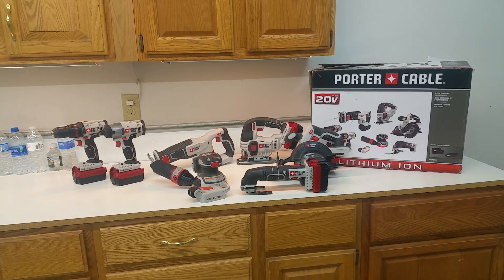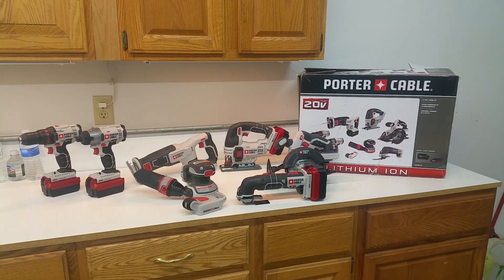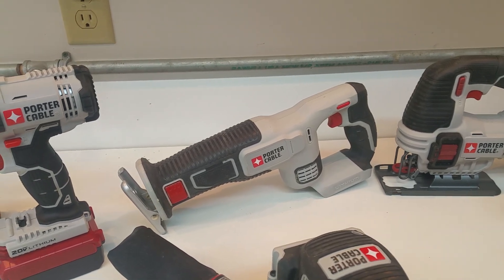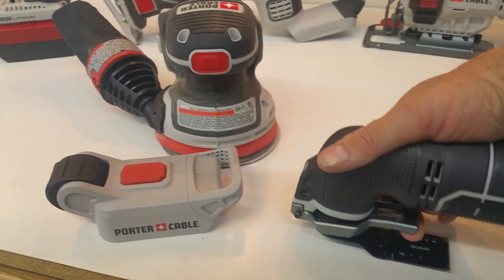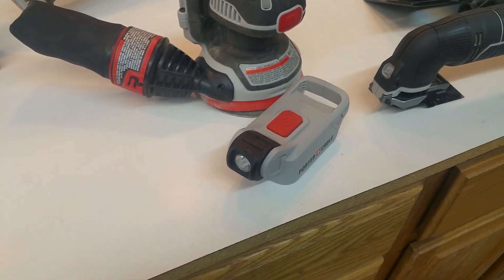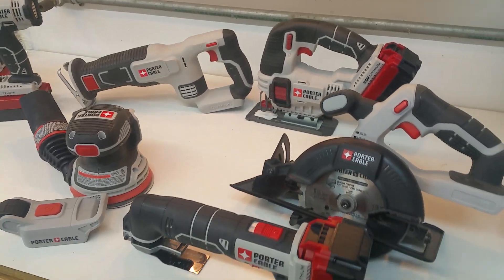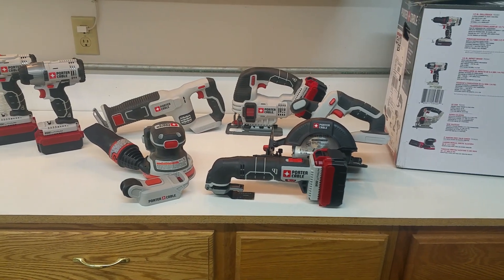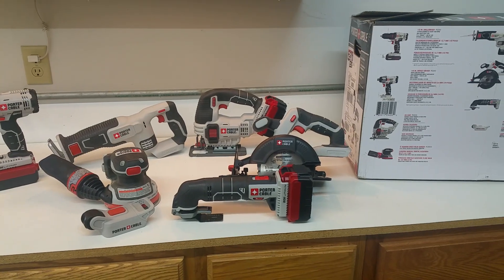Porter Cable 20 Volt Max Lithium-Ion Cordless Tools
In this video we talk about the Porter Cable 8pc 20volt Max Lithium-Ion Cordless tool set PCCK6118